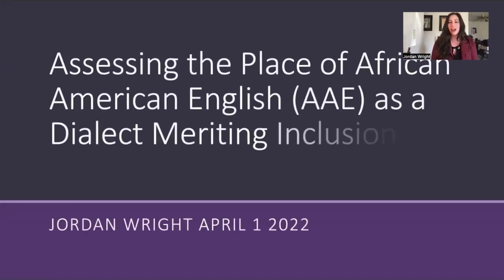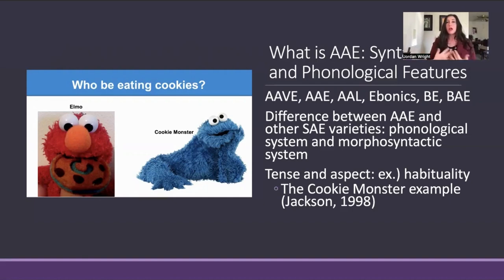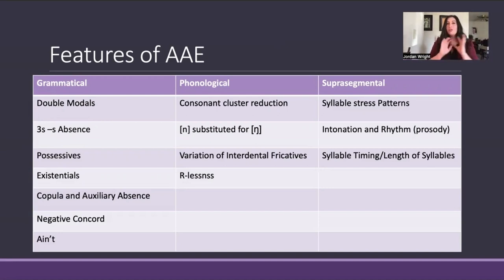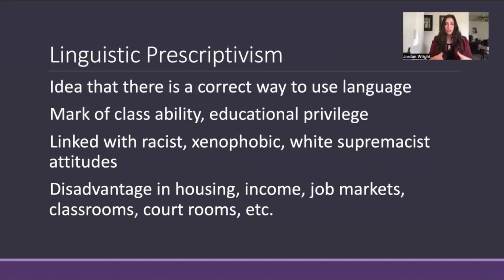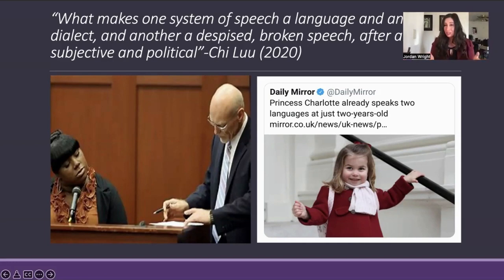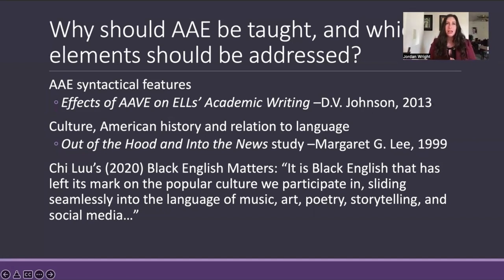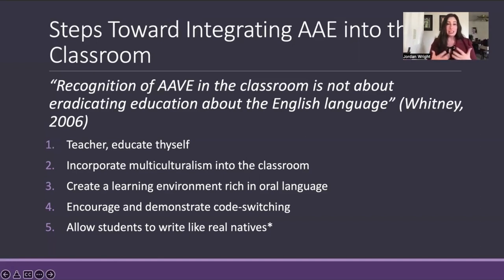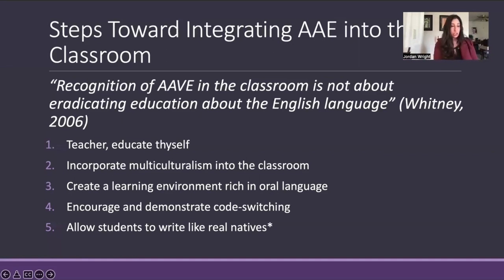Assessing the Place of African American English (AAE) as a Dialect Meriting Inclusion in the TESOL C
Jordan Wright presents "Assessing the Place of African American English (AAE) as a Dialect Meriting Inclusion in the TESOL Curriculum". Wright is a graduate student in the Master of Arts in Second Language Acquisition, Policy and Culture program.